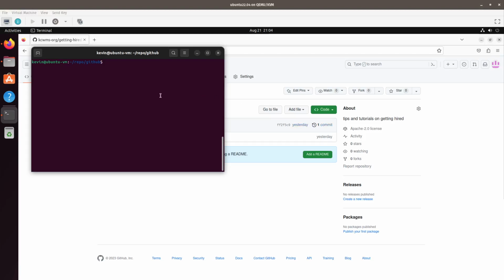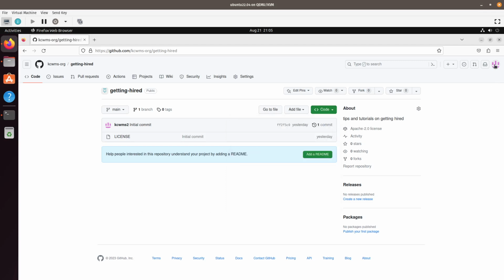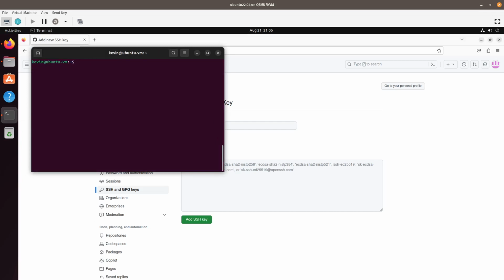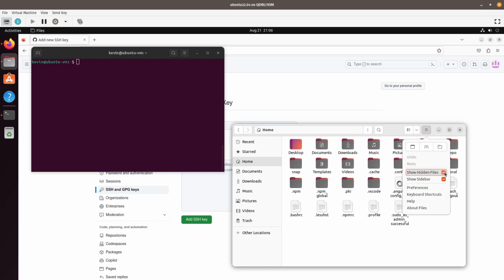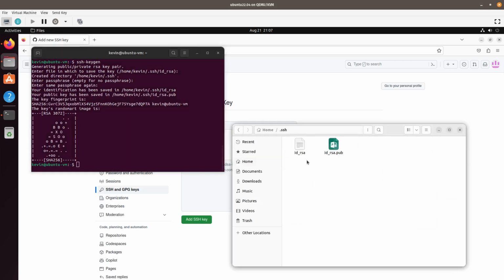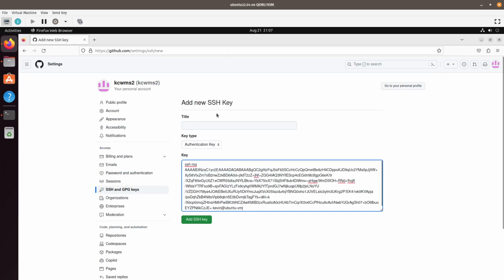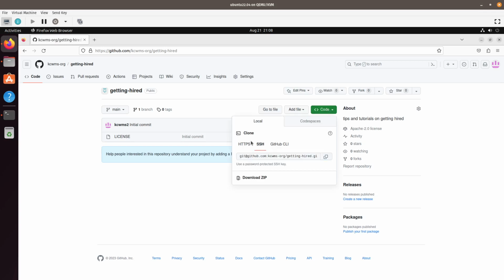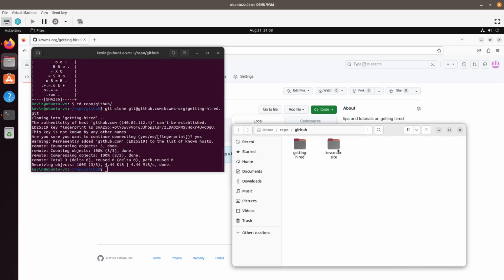creating ssh keys